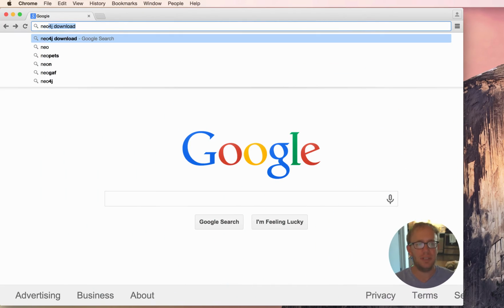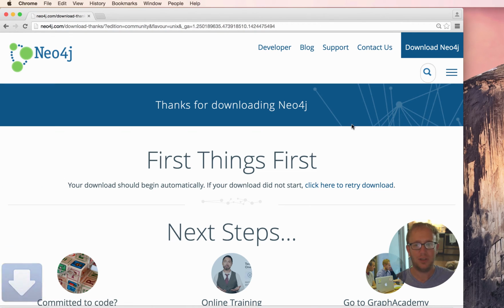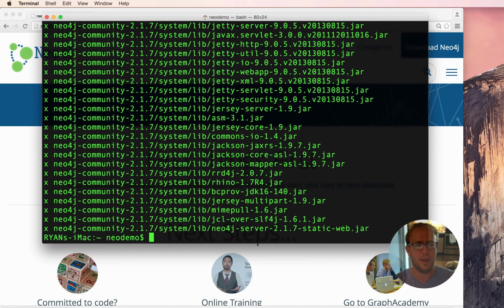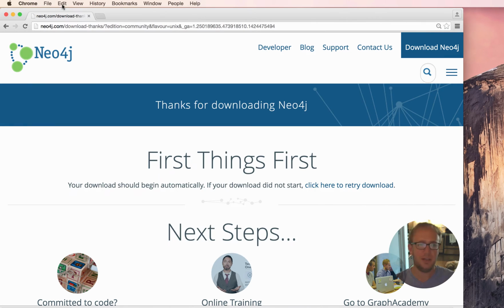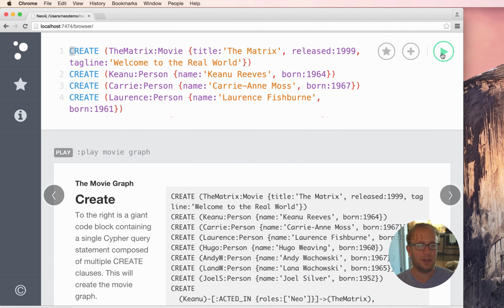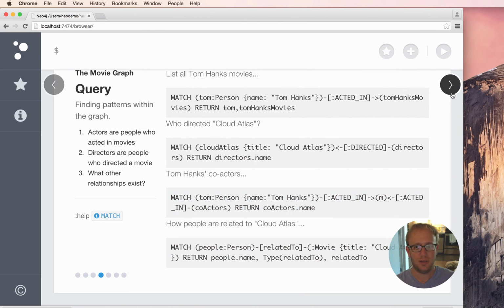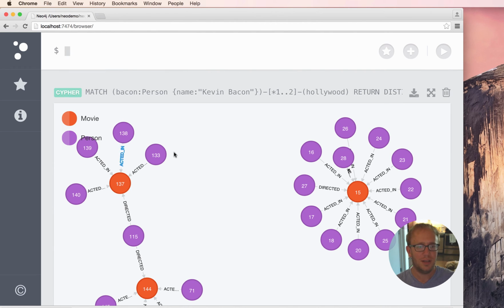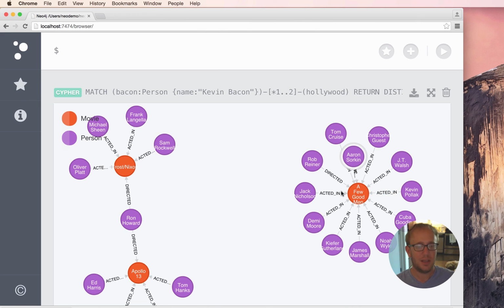1 minute Neo4j Getting Started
Get Started with Neo4j in 1 minute and 3 seconds.  Then use the a movie data set to find movies and actors up to 2 hops away from Kevin Bacon!  All in a total of 2 minutes and 38 seconds!